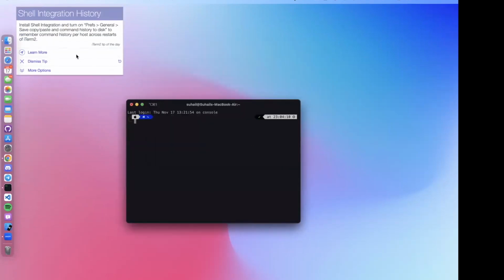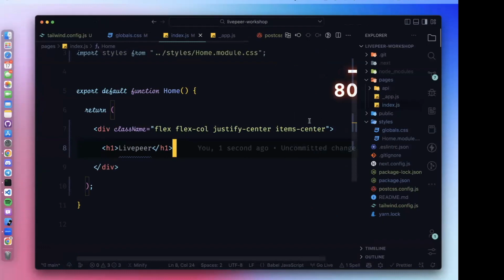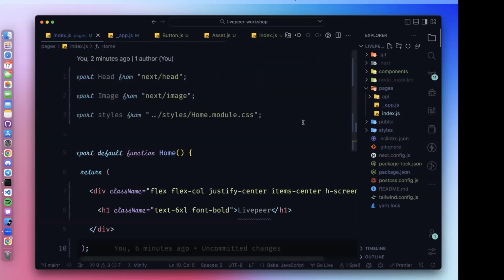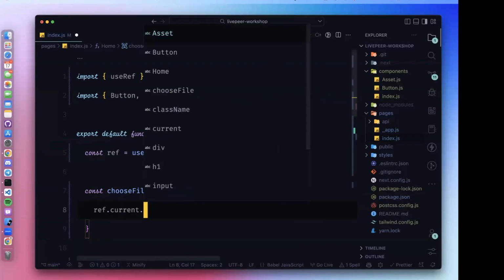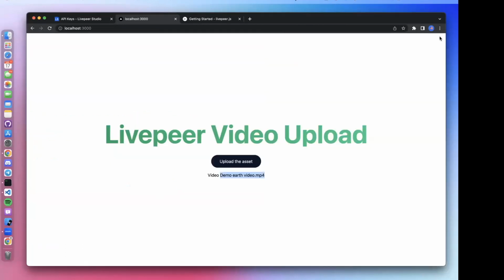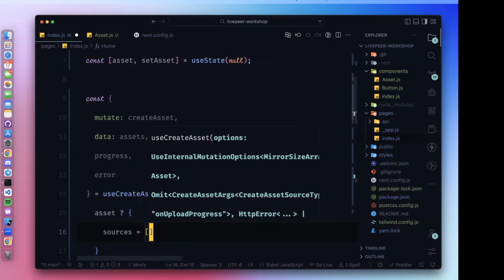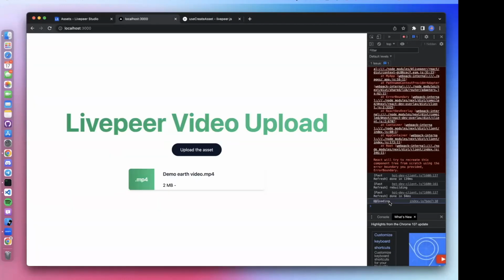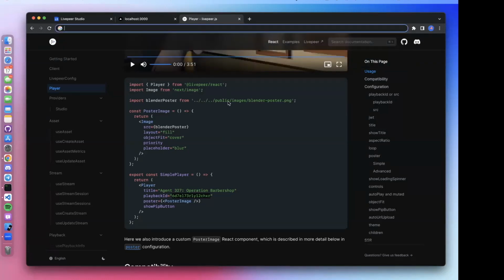Next Video Build: Decentralized Video Publishing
On Thursday, 17th November we were delighted to host the "Decentralized Video Publishing" workshop. This was the ninth workshop of the Next Video Build hackathon.

Big thanks to Suhail Kakar from Livepeer for hosting this workshop and helping our hackers learn!

Encode Club is a Web3 education community learning and building together through fantastic programmes with the leading protocols in the space. Together we organize programmes like education series, bootcamps, hackathons, and accelerators both online and in person. We then help our community get jobs and funding for projects and startups.

Timestamps
00:00:00 Introduction
00:01:43 Building a Decentralized Video App with Livepeer - Demo
00:02:58 About Livepeer Studio
00:08:22 Integrating Livepeer.js
00:42:38 Conclusion